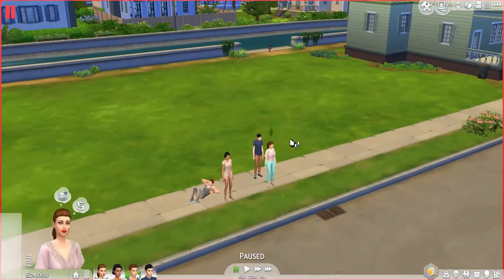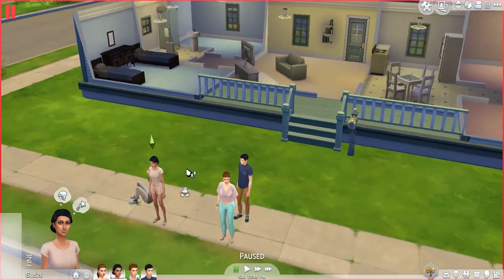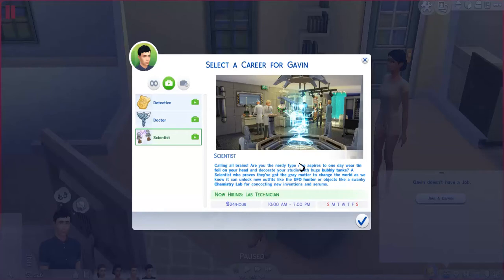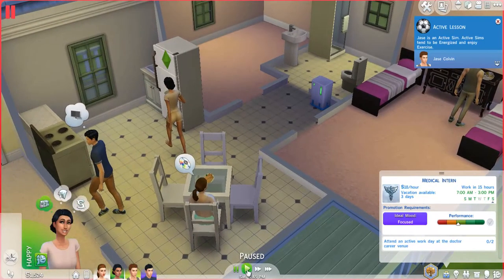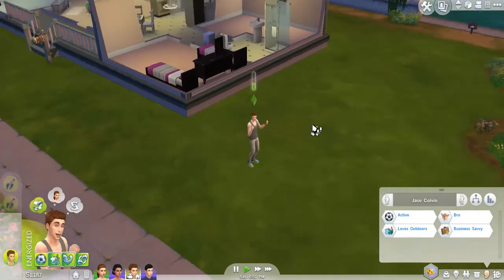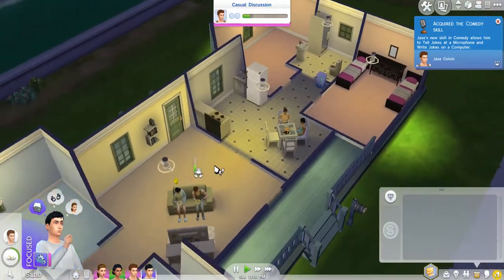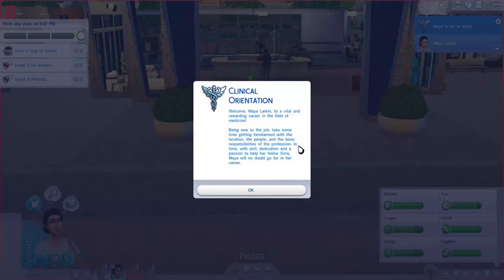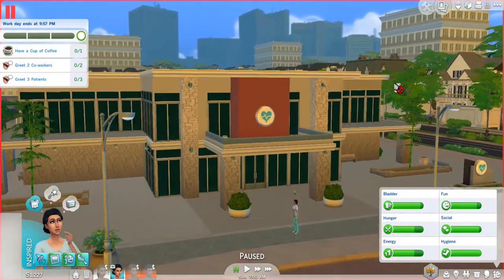Let's Play: The Sims 4 Get to Work - (Part 01) - First Impressions!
- Hey guys! Welcome to part 1 of let's play The Sims 4 Get to Work! In this part, we move our household to Willow Creek and I do a little showcase on some Build/Buy mode items that came with this expansion pack.

Once our sims are settled, we give them all three active careers! The first active career that we explore is the Doctor where we take Maya Larkin on her first day of work, and we take a little tour of the hospital!